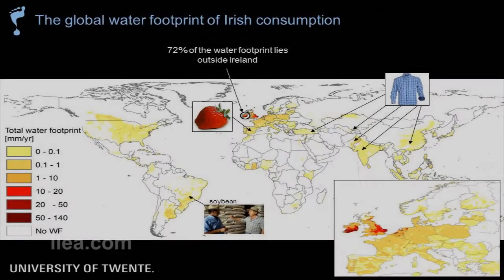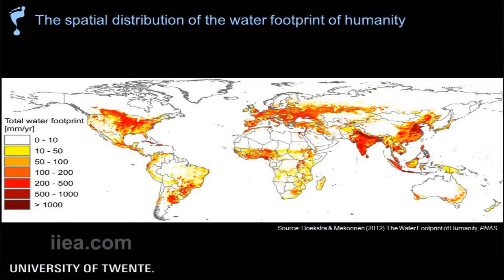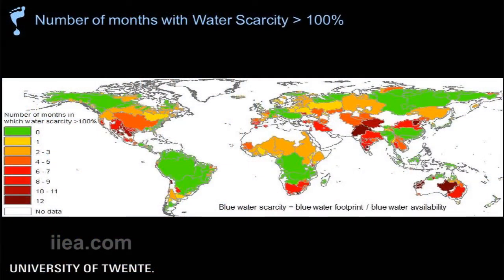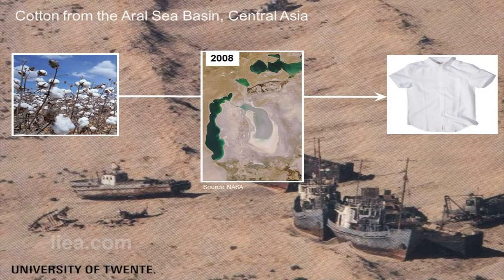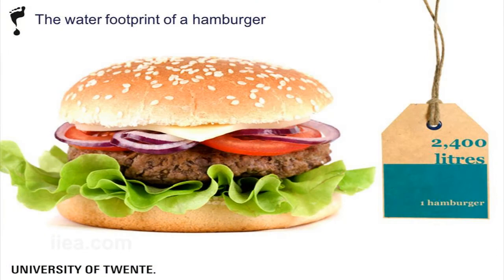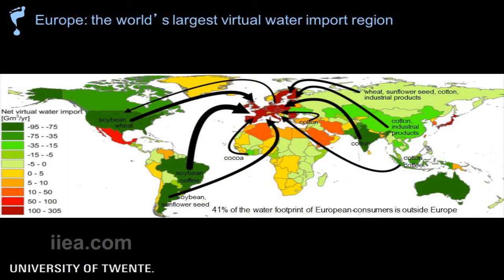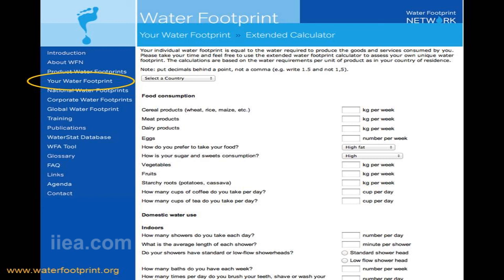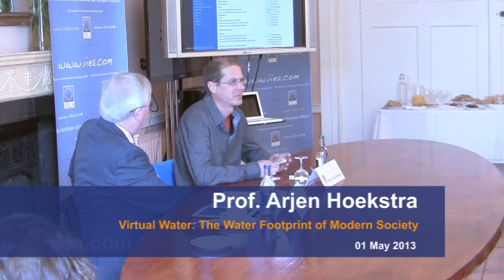Prof. Arjen Hoekstra on Virtual Water: The Water Footprint of Modern Society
About the Speech:

In his address, Prof. Hoekstra discussed the concept of the 'water footprint', which he developed. Like a carbon footprint, the water footprint measures the amount of water used either directly or embodied indirectly in the goods we consume. Many countries and businesses have externalised their water footprint, importing water-intensive goods from elsewhere. As climate change and population growth place increasing pressure on water resources, Prof. Hoekstra outlined ways for businesses and governments to cut direct water consumption and supply chain consumption to sustainable levels.

About the Speaker:

Prof. Hoekstra is Professor of Water Management at the University of Twente, the Netherlands, creator of the water footprint concept and founder of the Water Footprint Network. He has led a variety of interdisciplinary research projects and advised governments, civil society organisations, companies and multilateral institutions like UNESCO and the World Bank.